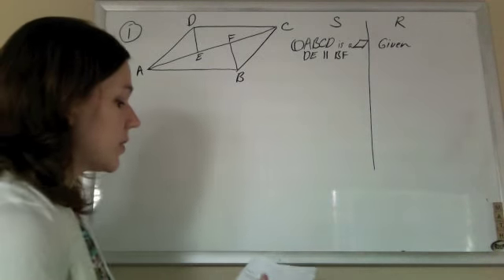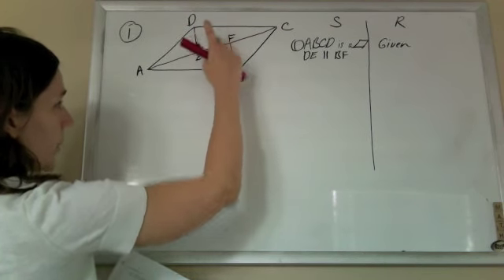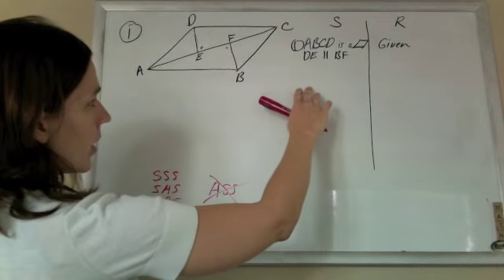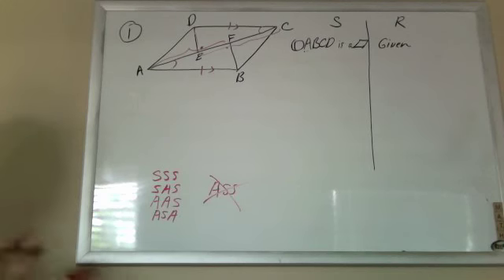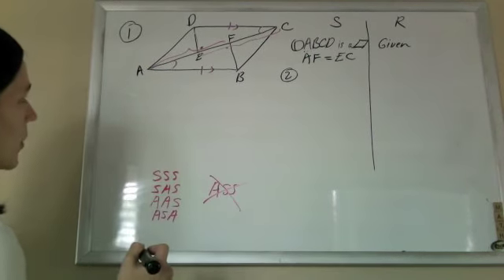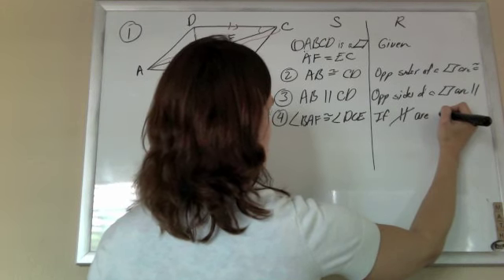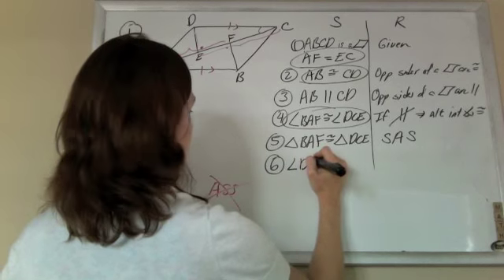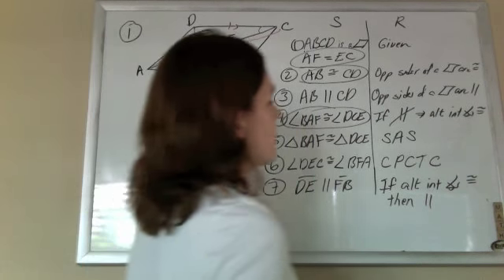CSET Geometry CR 01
CSET Geometry CR